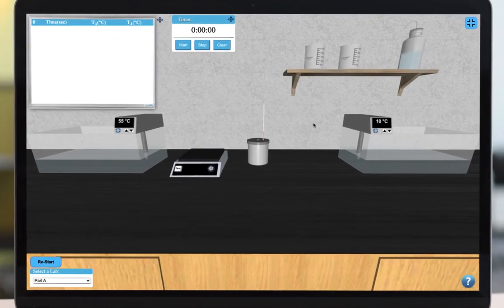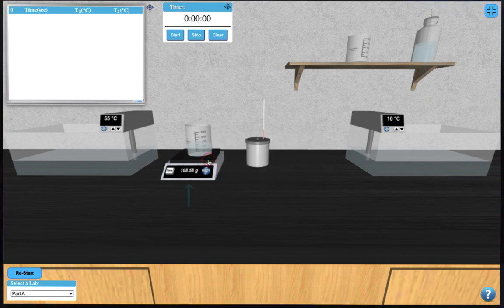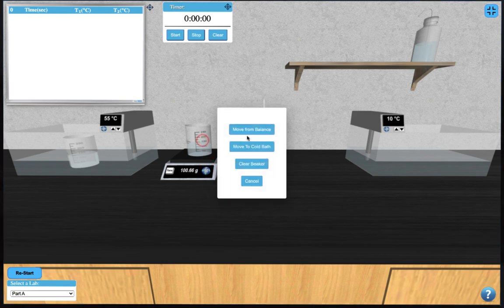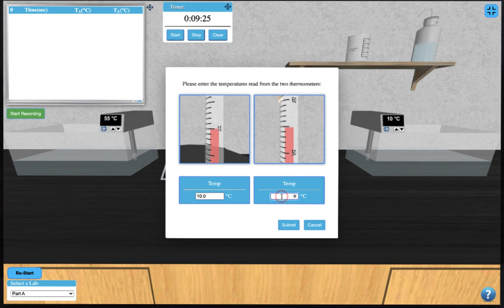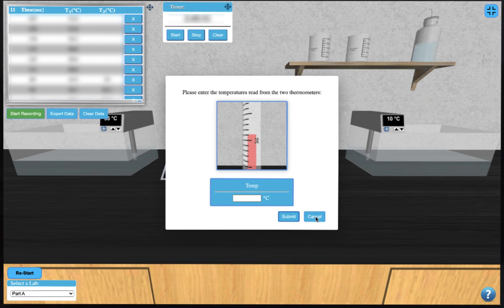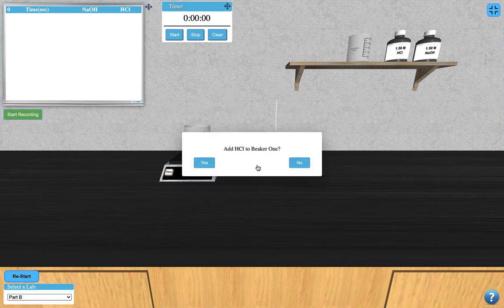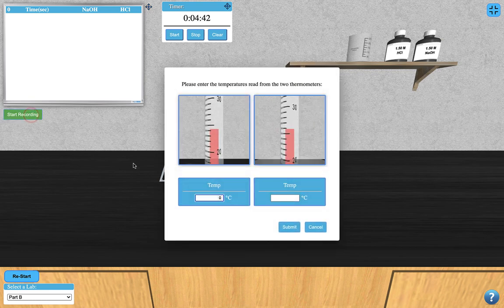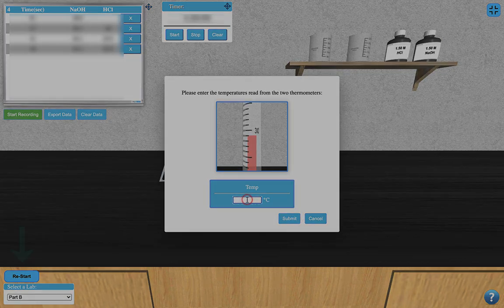How to Operate the Calorimetry Simulation in Stemble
In this video, we describe how to operate the calorimetry simulation in Stemble.